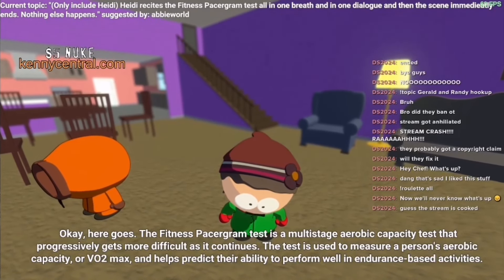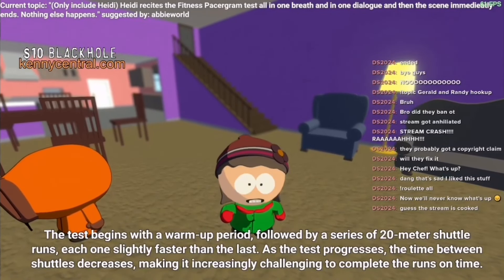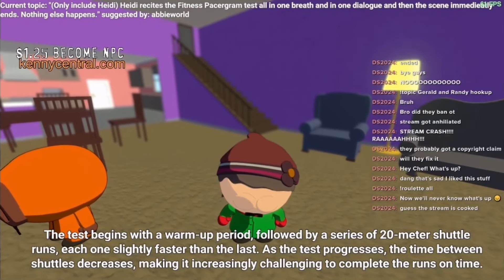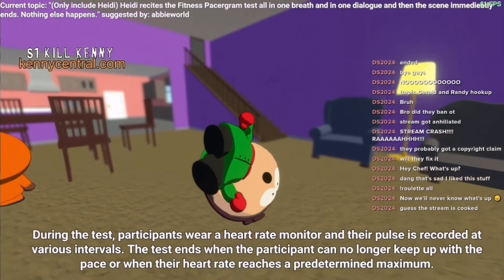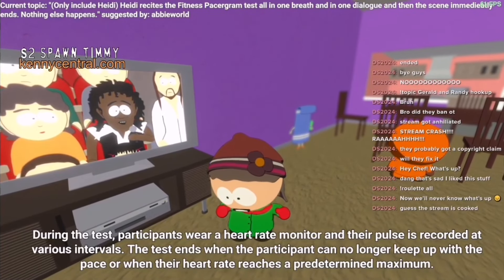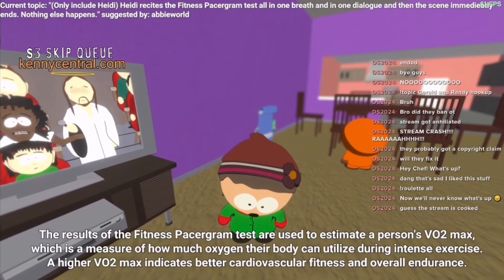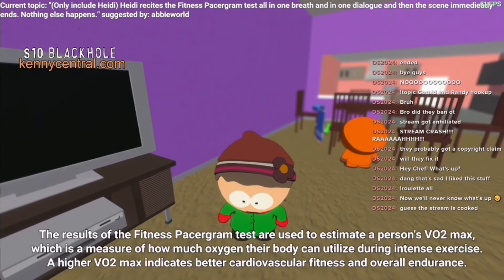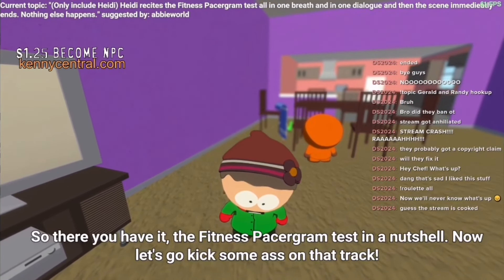Heidi recites the Fitness Pacergram Test (AI South Park Clip)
Credit to kenny central